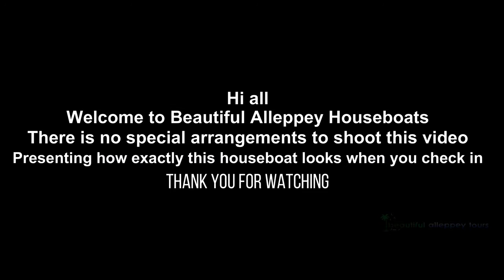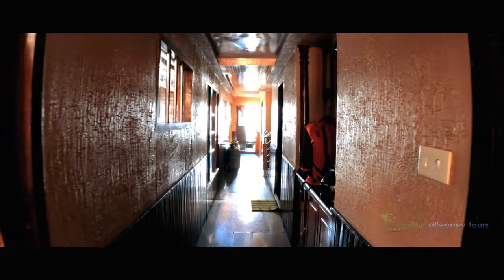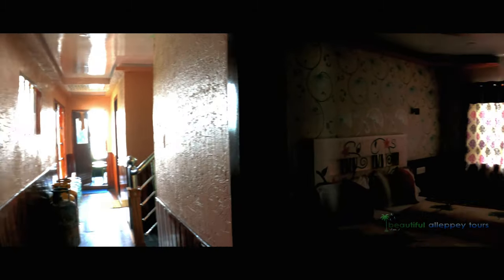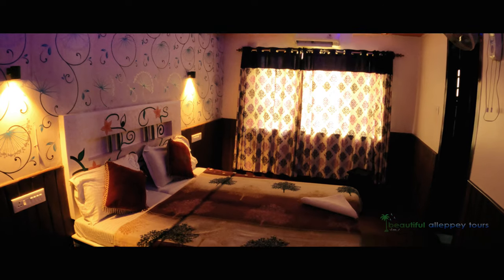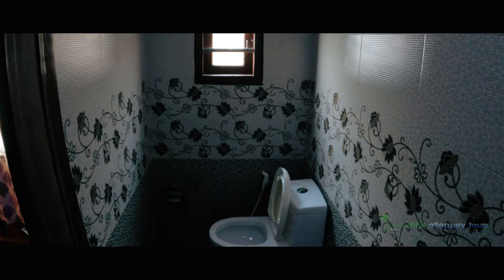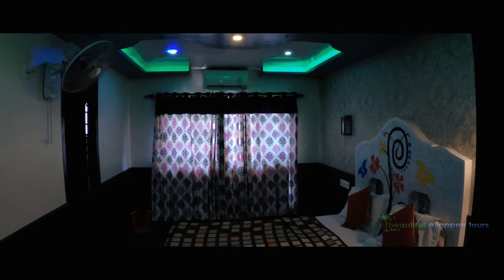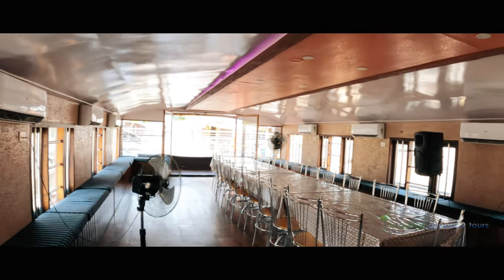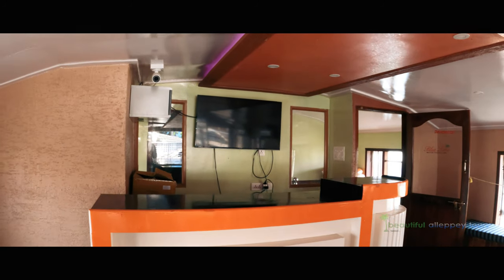Blue Lake Five Bedroom Houseboat with upper deck | Beautiful Alleppey Houseboats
Beautiful Alleppey Houseboats presents Blue Lake Five Bedroom Houseboat with the upper deck. The front lobby areas with a comfortable sofa set, the tv, and a music system. In this, the 3 bedrooms are on the lower deck and the other 2 on the upper deck. The upper deck space is having a capacity of 50 people for a day cruise.. The A/C is also available and it is optional. Also, the TV, sound system with mic is available, so you can utilize these facilities. It is also having a sun deck where you can sit and enjoy the beauty of Alleppey Backwater.

For any queries or doubts WhatsApp to + 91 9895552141